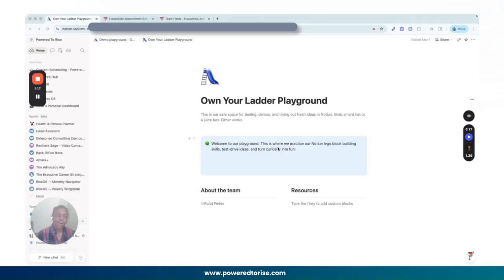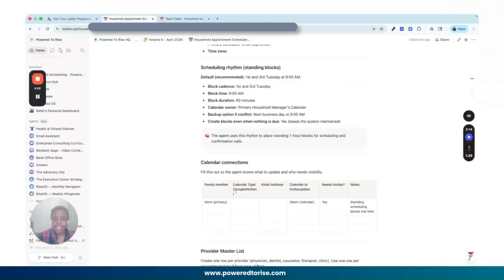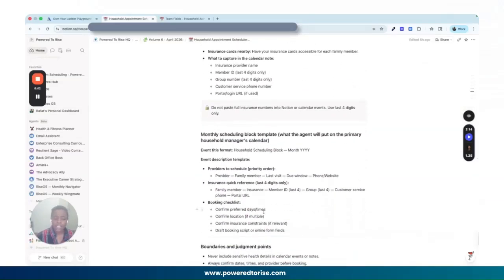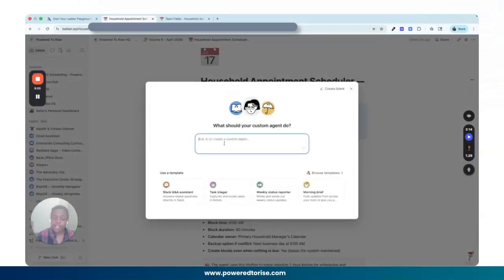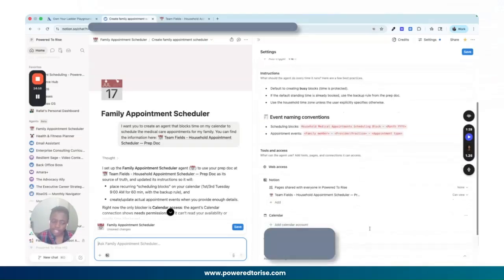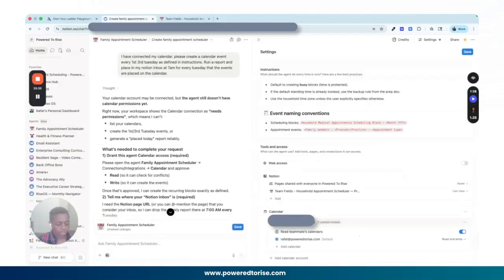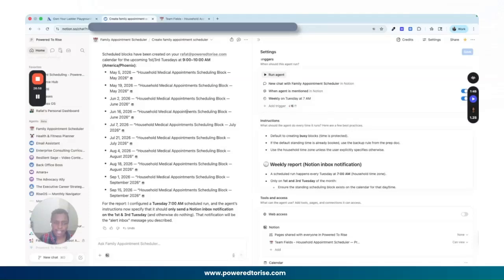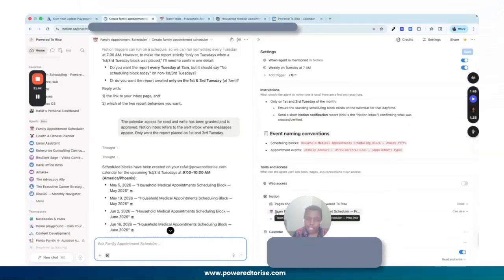Working Mom Calendar System: Notion AI Agent for Family Medical Appointments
If you are managing medical, dental, therapy, and specialist appointments for yourself and your household, this tutorial will help you build a simple system that helps you keep track.

In this video, I walk you through how to set up a Notion Custom AI Agent that creates standing scheduling blocks on your calendar* so you always have protected time to book appointments, confirm visits, and keep preventive care on the right frequency. The approach is template-first and beginner-friendly. Then you let the agent use that information to build instructions on how to automatically generate calendar blocks with the details you need to schedule quickly.

This workflow is especially helpful for busy professionals and primary household managers who carry the coordination load. It is also designed to be teachable. If you have a partner, older child, or assistant who helps manage family schedules, this tool will help them too.

What you will learn:

- How to structure data in preparation for building agent documentation
- How to create decision criteria for contact notification
- How to determine a scheduling rhythm for calendar automation (example: A 60-minute calendar hold every 1st and 3rd Tuesday)
- How to install an agent prompt so the system can run consistently

Notion AI, Notion Custom Agents, calendar blocking, family appointment scheduler, medical appointment tracking, household management system, productivity systems, preventive health care scheduling